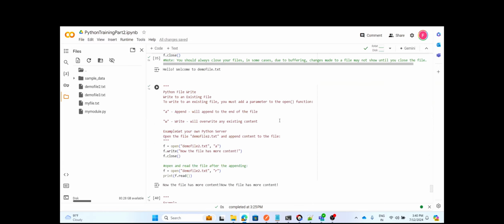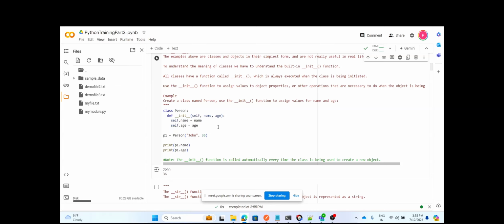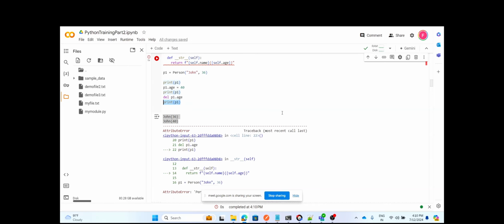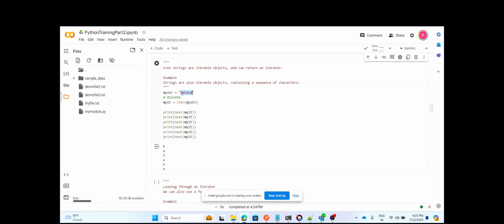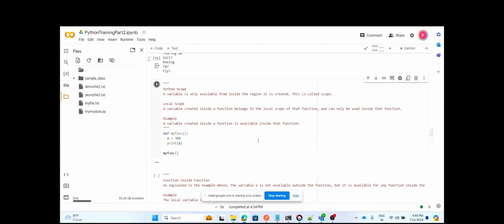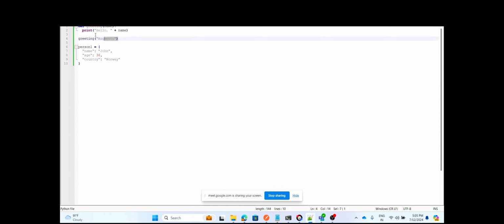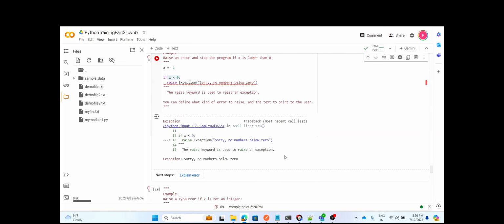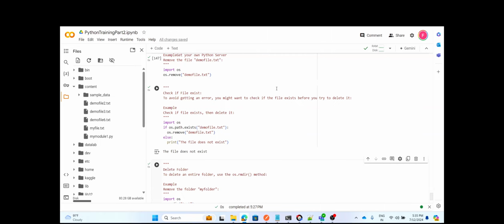Python Training Lamda functions,Objects,classes,inheritance,exceptions,file handling